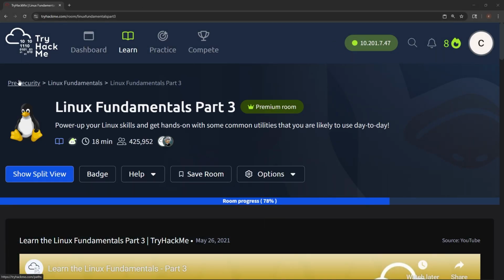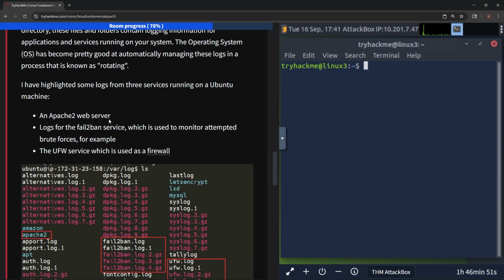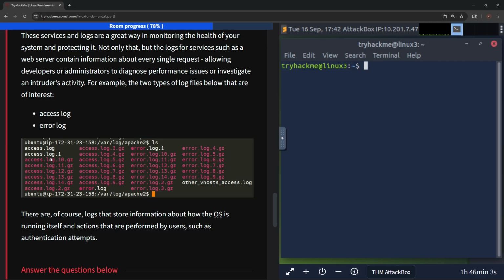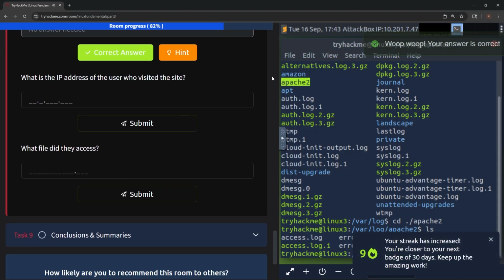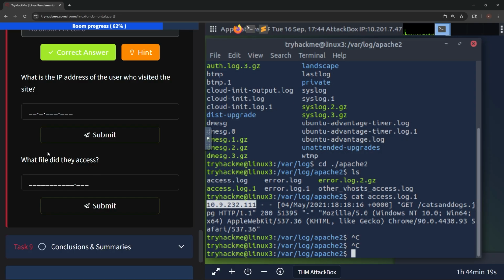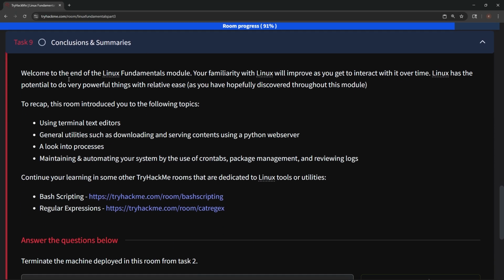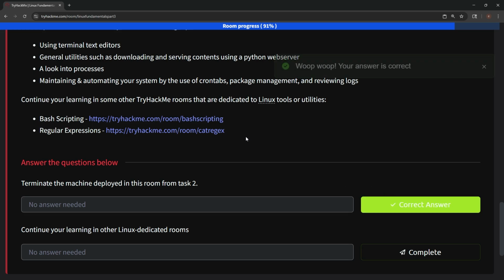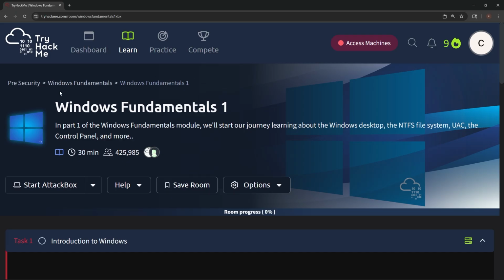TryHackMe - Pre Security | Linux Fundamentals Part 3: Managing Your System: Logs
🐧 Linux Logs: Monitoring System Health & Activity 🐧

Welcome back to the "Linux Fundamentals Part 3" room! In this video, we're diving into Task 8 to explore the critical topic of system logs. Logs are a fundamental part of any operating system, providing a detailed history of everything that happens, from routine operations to security events.

Understanding Log Files
In Linux, logs are primarily stored in the /var/log directory. These files contain essential information for monitoring the health of a system, diagnosing problems, and investigating security incidents. They are the first place a system administrator or cybersecurity professional will look to understand what's happening on a machine.

We'll focus on three types of logs:

Web Server Logs (Apache2): We'll examine access.log and error.log to see a record of every request made to a web server. This information is crucial for developers to diagnose performance issues and for security analysts to trace an attacker's steps.

Security Logs (Fail2ban & UFW): These services generate logs that track security-related events, such as failed login attempts and firewall activity. They are key to understanding and defending against attacks like brute-force attempts.

Hands-On: Reading Logs
I'll guide you through a practical exercise on a deployed Linux machine. We'll use the cd and ls commands to navigate to the /var/log/apache2 directory. Then, using the cat command, we'll read the contents of an access log to find key information, such as the IP address of a user who visited the site and the specific file they accessed.

This video concludes our journey through Linux Fundamentals. We've covered everything from basic commands and file management to processes, automation, and logs. This is just the beginning of your learning. Continuous practice is key to building proficiency.

What's next? We're starting a new module on Windows Fundamentals! Get ready to apply the same core principles we learned here to a new operating system.